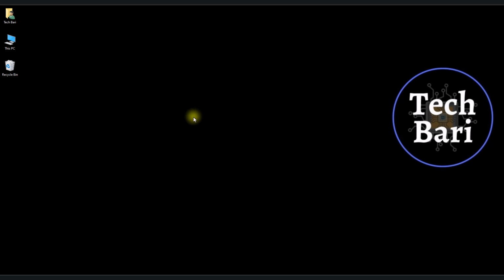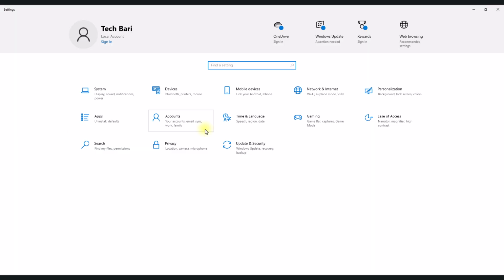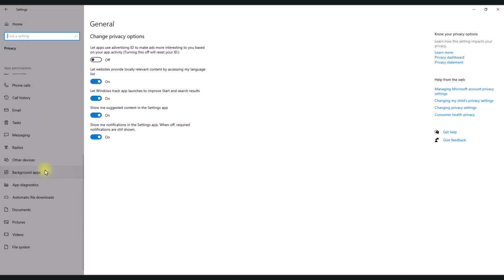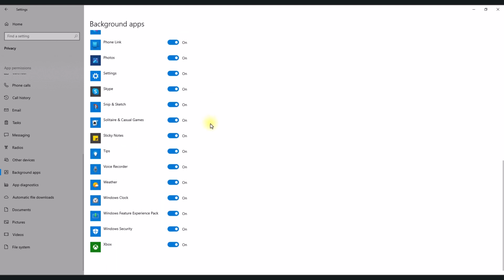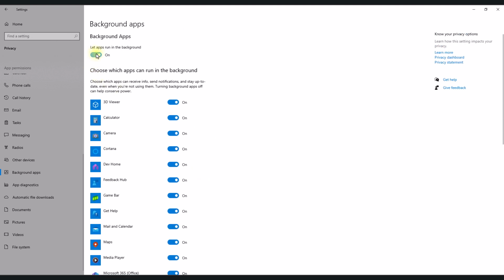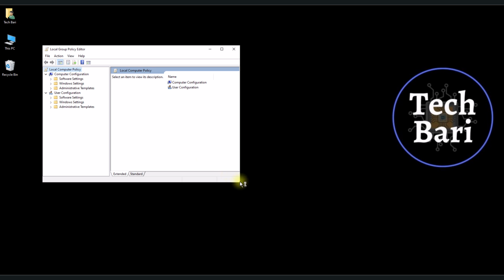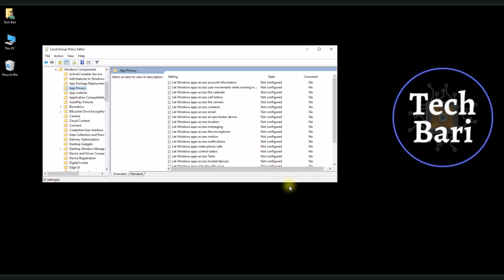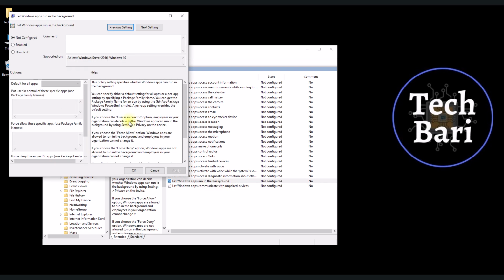Increase computer speed by closing unnecessary background apps | Windows Tips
Many unnecessary apps are automatically launched when the computer is turned on. This can slow down the computer.
We can increase computer speed by closing unnecessary apps to speed up Windows 10 PC.